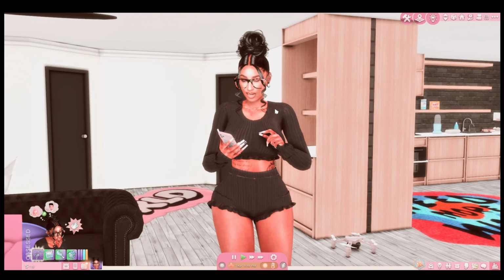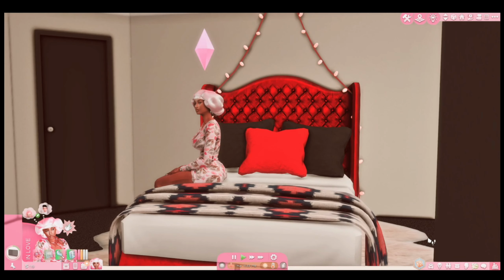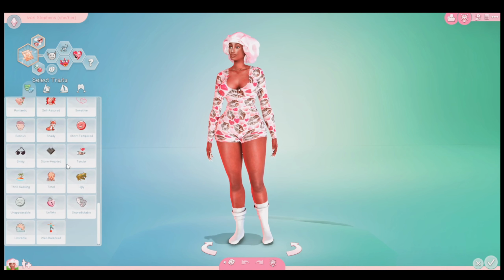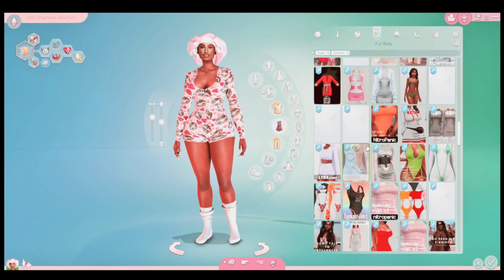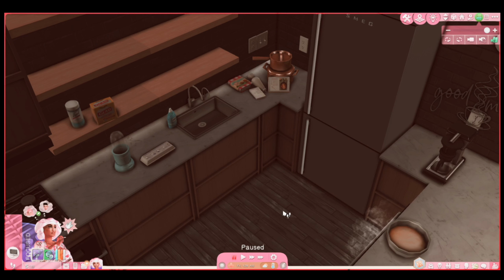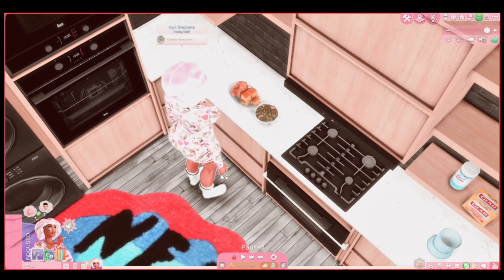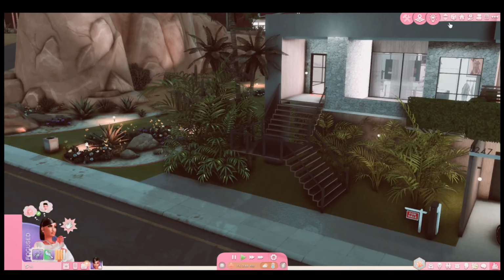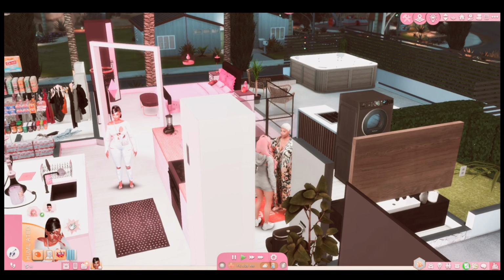5 Essential Mods Every Sim Player Needs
♥ Heyyy Gannggg, My Name is Ken and thank you so much for checking out my channel. ♥

Are you looking to spice up your gameplay in The Sims 4? Look no further! In this video, we're counting down the top 5 must-have mods for The Sims 4 that will take your gameplay to the next level. From customizable traits to improved graphics, these mods will completely transform your Sims experience.

Whether you're a seasoned player or just starting out, these mods will enhance your gameplay and keep you coming back for more. So sit back, relax, and discover the incredible world of mods for The Sims 4.

(I do not own or claim the rights to the music used in this video)

Chris Brown vs Pretty Ricky - Sensational X On The Hotline (DJ T Marq Mashup)

LOTS USED IN VIDEO:
Sierra the Simmer (Ivorys Apartment & Isis House) Pateron:

Mod #1 - MC Command Center by Deader POOL

Mod #2 - More Traits in CAS by thepankcake1 & MizoreYukii

Mod #3 - More Columns in CAS by Weerbesu

Mod #4 - Insimnia Eats by Insimnia Creations

Mod #5- Brawling Mod by Utopya_CC